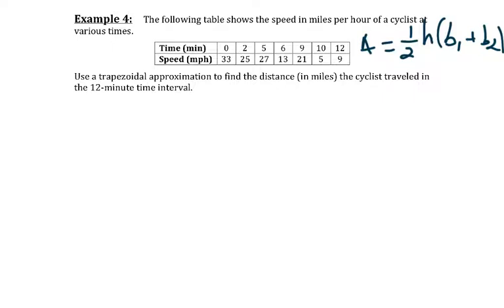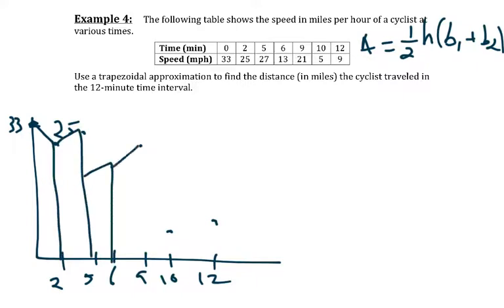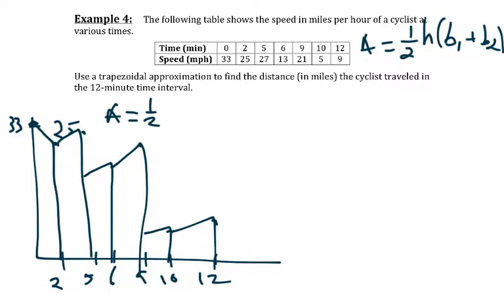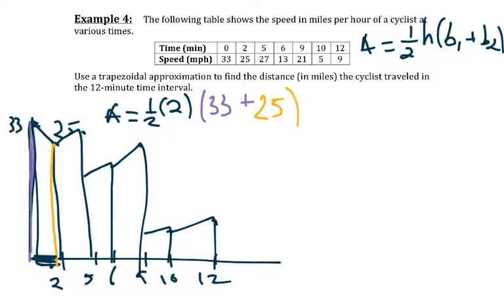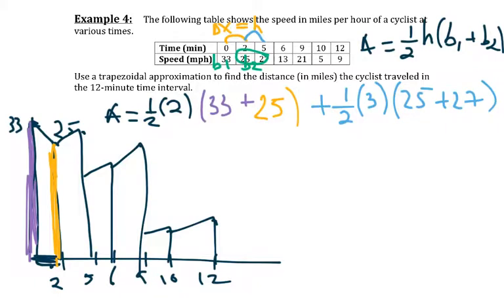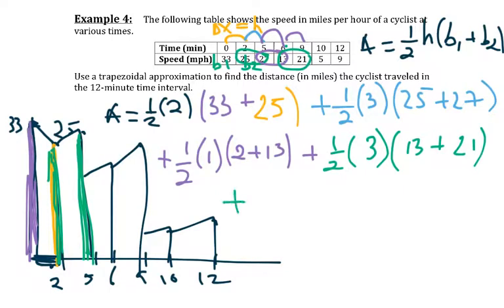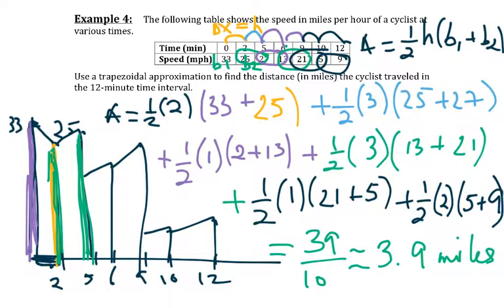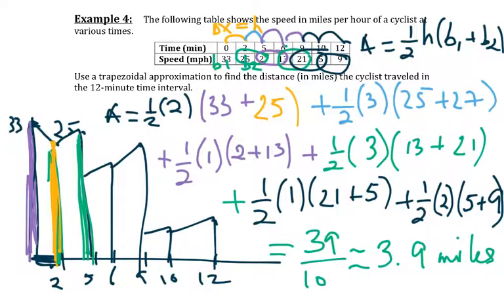4.3 Notes - Ex. 4